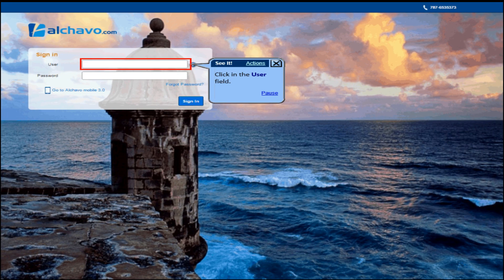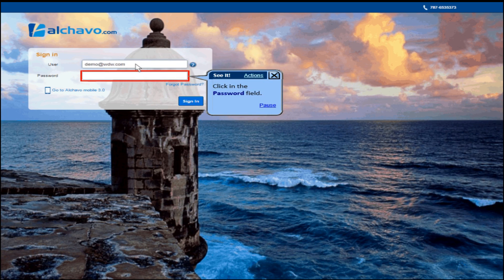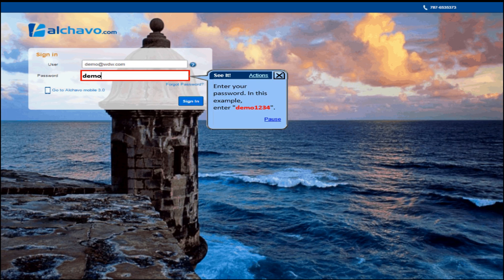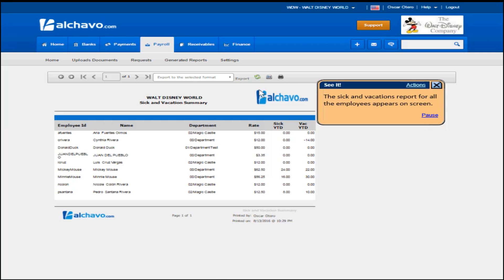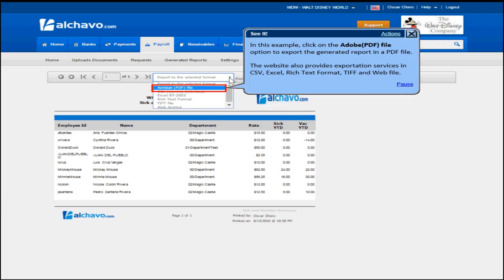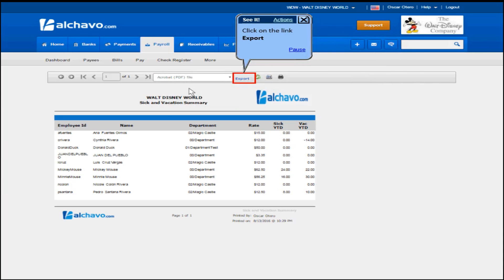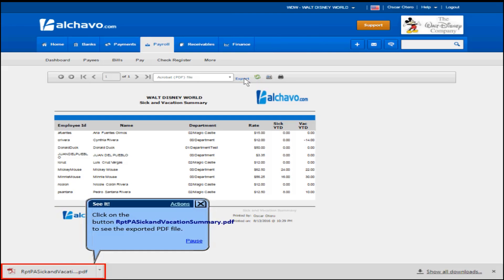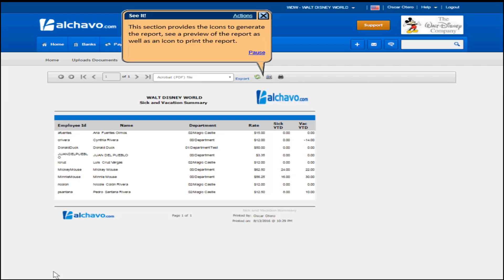See the Sick and Vacations Summary Report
Procedure to See the Sick and Vacations Summary Report